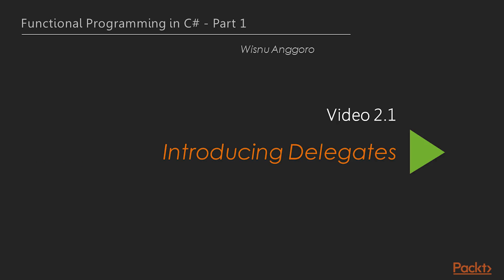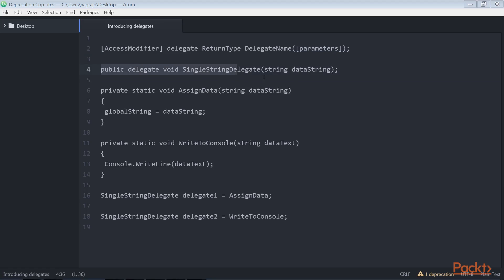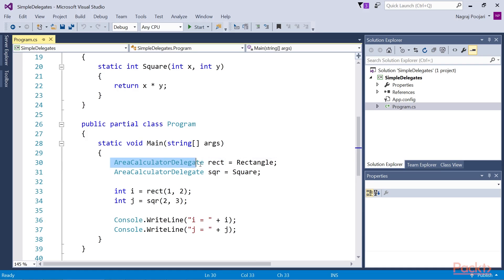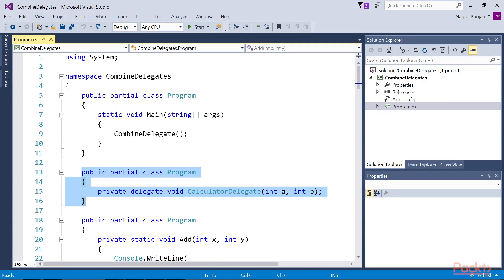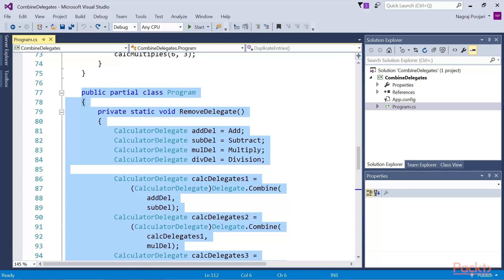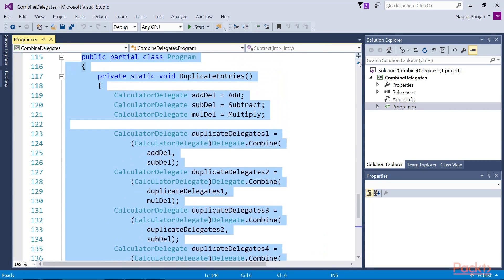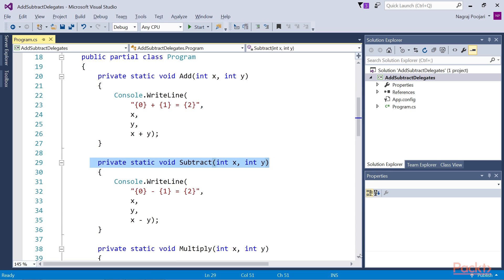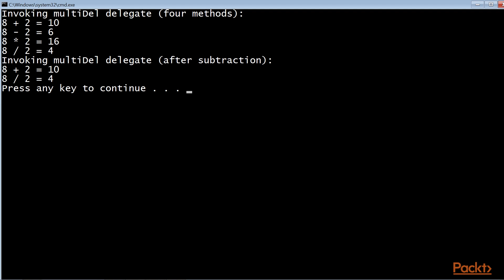Functional Programming in C# - Part 1 : Introducing Delegates | packtpub.com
A delegate is a data type in C# that encapsulates a method that has particular parameters and return types. Let’s dig a little deeper into delegate syntax and use to learn how it will define the parameters and the return type of a method.
• Take a look at the definition, syntax, and use of delegates
• Combine delegates into multicast delegates